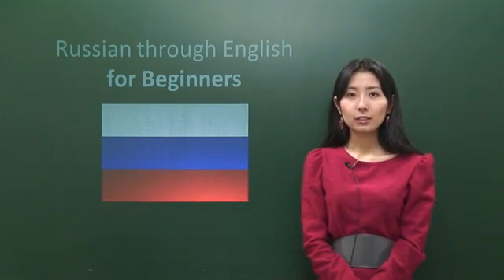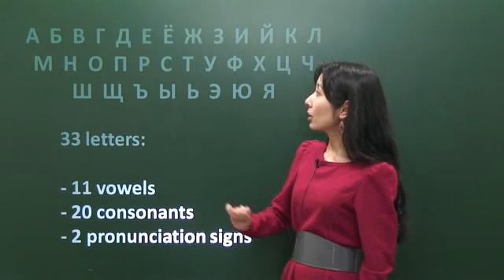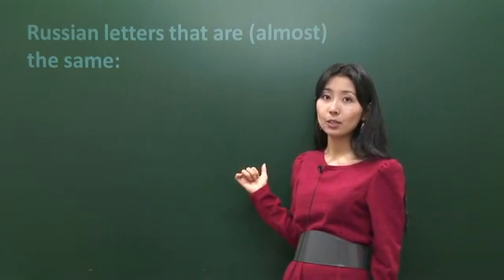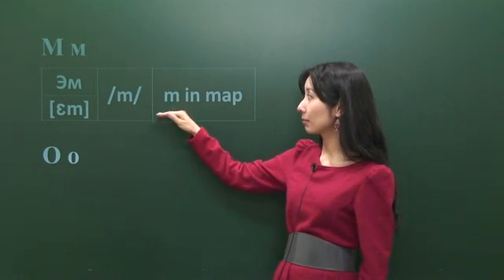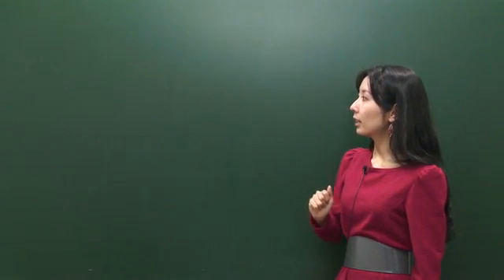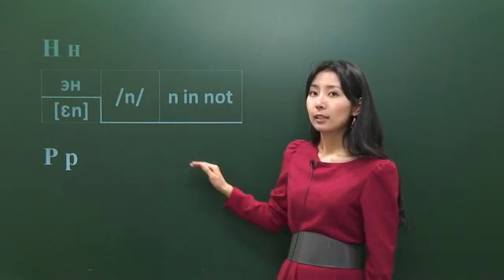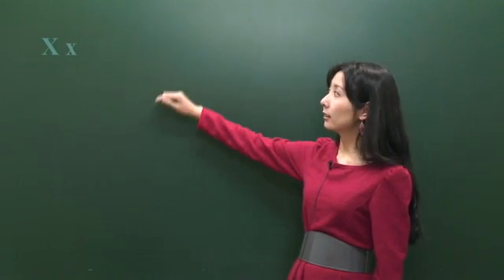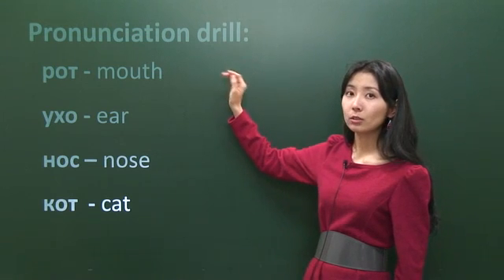(Russian for beginner) 1. Russian Alphabet 1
seemile Chinese language in Youtube

If you want to learn Korean language, download seemile Korean.

Chinese (Mandarin). "seemile Chinese" app android iPhone(iPad)